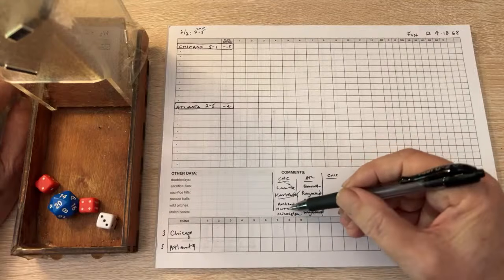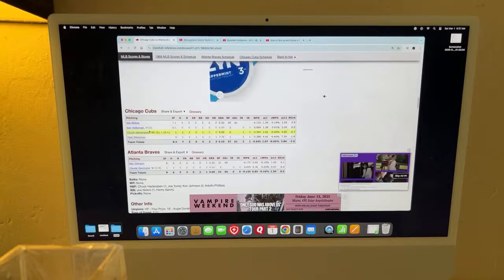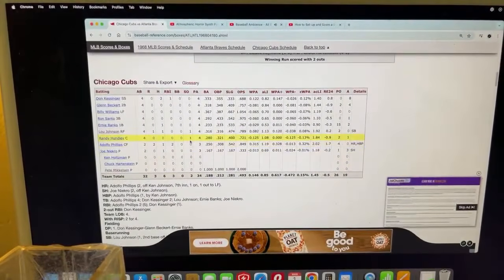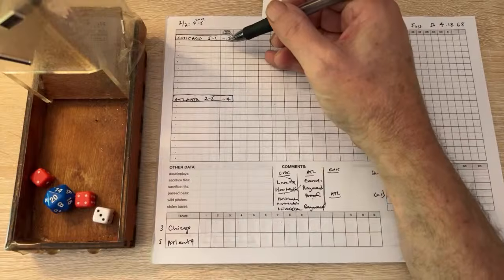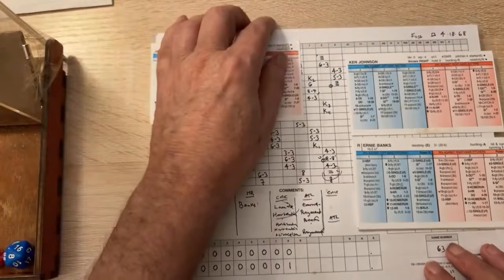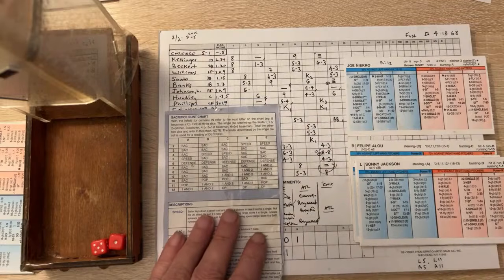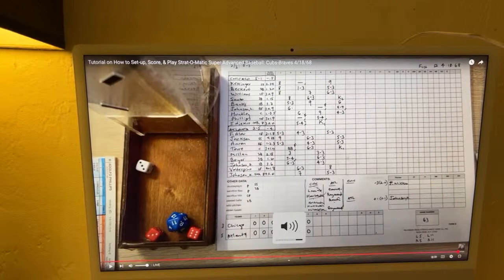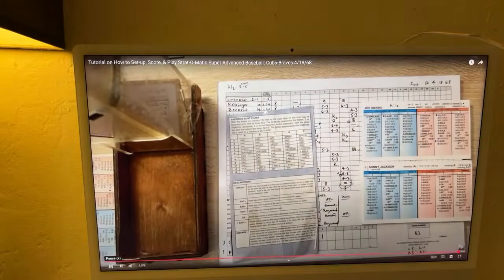* Tutorial on How to Play Strat-O-Matic Super Advanced Baseball *